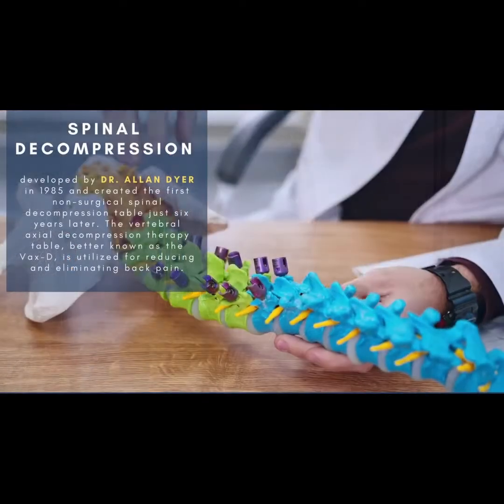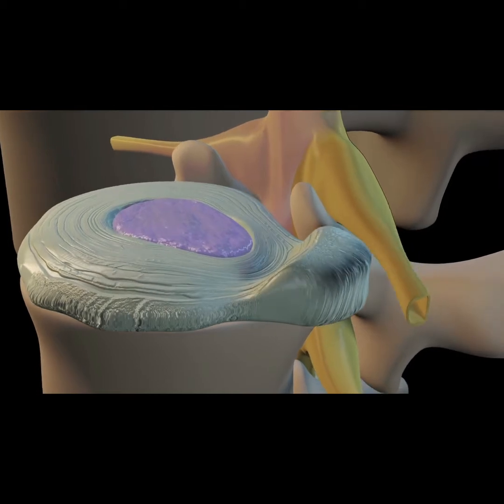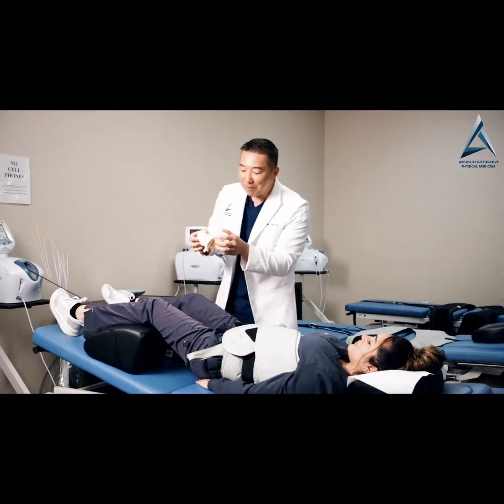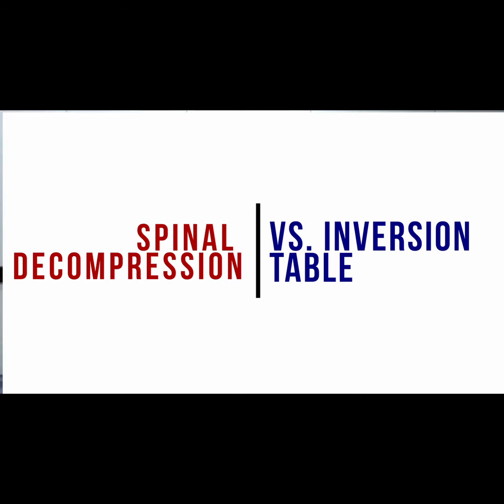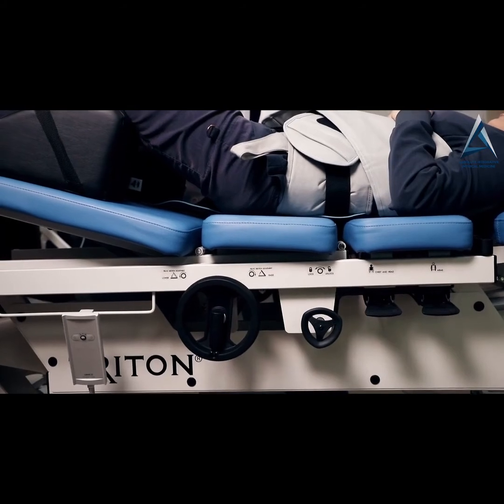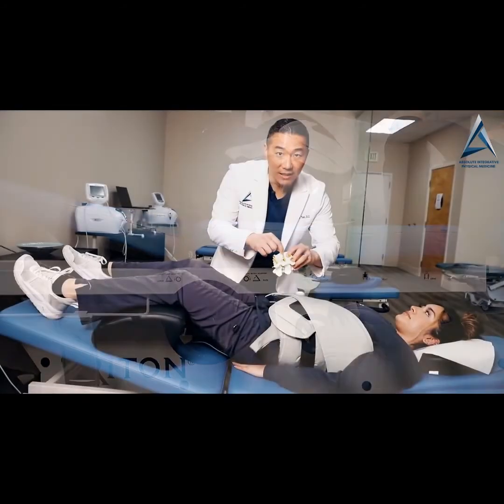Spinal Decompression for Low Back Pain-Vacaville, California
💢🧿If you are experiencing pain in your back, neck, or shoulders, then Dr. Alex Tam is here to help.
💢🧿Spinal decompression is a safe and effective treatment that relieves pain and improves your quality of life by allowing your spine and discs to heal naturally.
Dr. Alex Tam’s journey to becoming a chiropractor started when he attended the University of California in Davis, just a short 15 mins away from Vacaville where he now practices. He graduated with a Bachelor of Science degree in Exercise Biology. During his time at UCD,, he fell in love with the holistic, drug-free approach of chiropractic after interning at a chiropractic clinic for 6 months and decided to pursue a career as a chiropractor.

Dr. Tam received his Doctor of Chiropractic degree from Life Chiropractic College West in Hayward, Ca. During his time there, his main focus was to take care of patients with compassion and respect and spent over a year taking care of the people of the community. There, he made another career-altering discovery: NUCCA ( National Upper Cervical Chiropractic Association, a highly specialized and respected chiropractic technique. By using this technique, he helped many people who suffered from a multitude of ailments get well and stay well as well as guided them to live and maintain a healthy lifestyle. He is one of only about 400 NUCCA practitioners in the world.